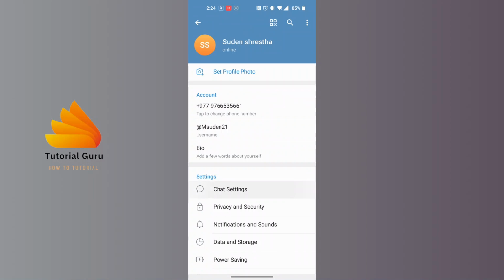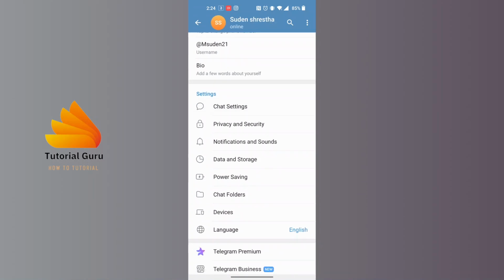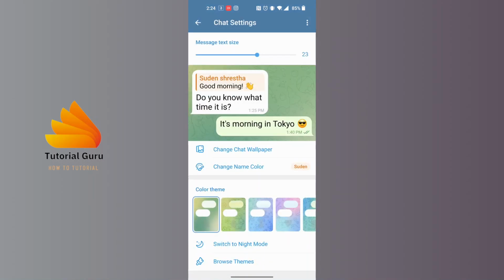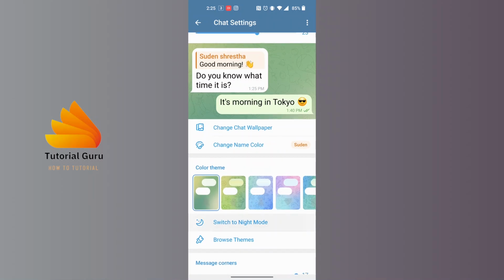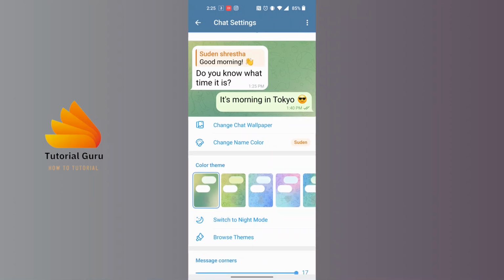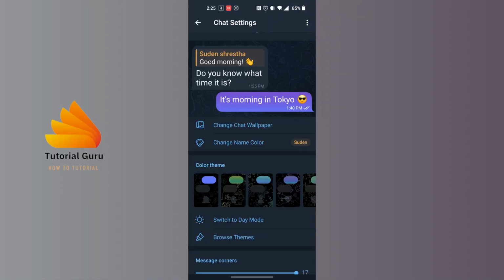How to Turn On Night Mode on Telegram 2024?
How to Turn On Night Mode on Telegram 2024 | TutorialGuru

Welcome to TutorialGuru! 🌙 In this video, we'll show you how to turn on Night Mode on Telegram in 2024. Enabling Night Mode can reduce eye strain and save battery life, making it easier to use Telegram in low-light conditions.